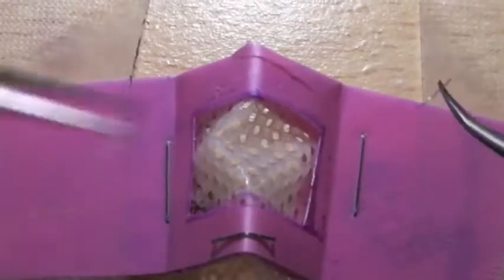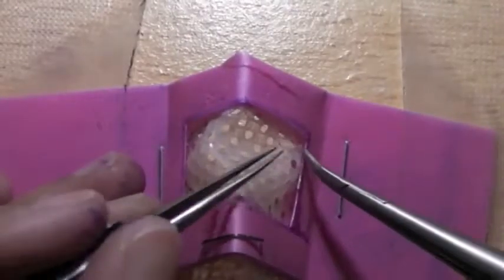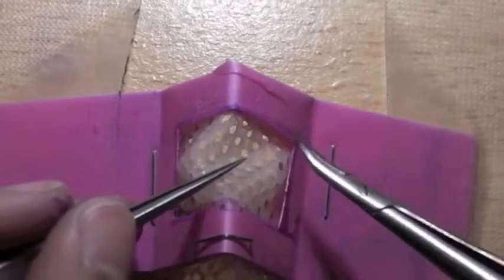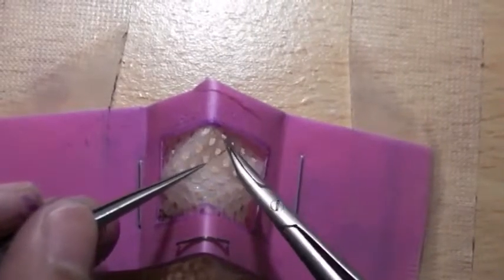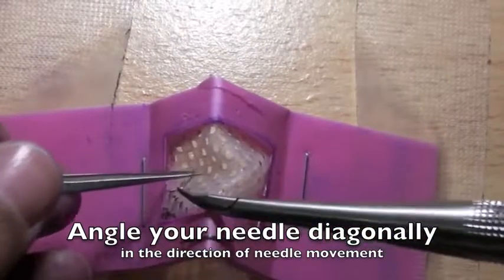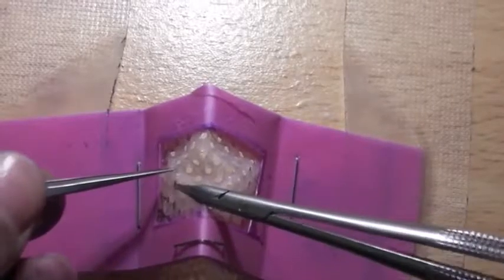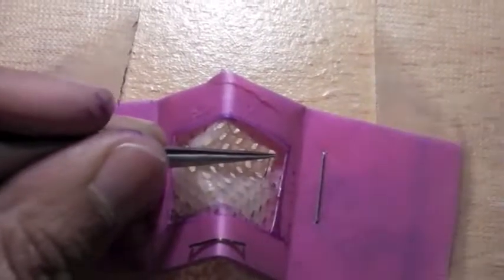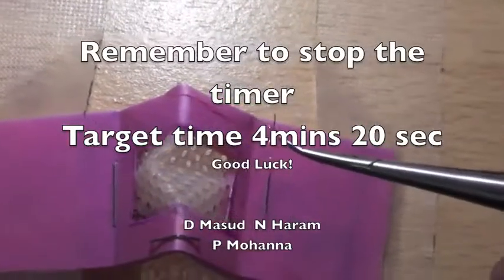Microsurgery simulation training MI4 Task 2 'In Out Up down'